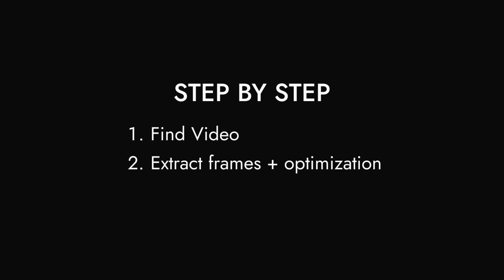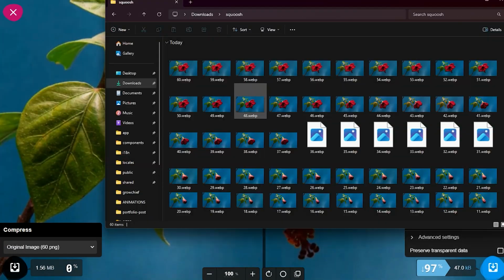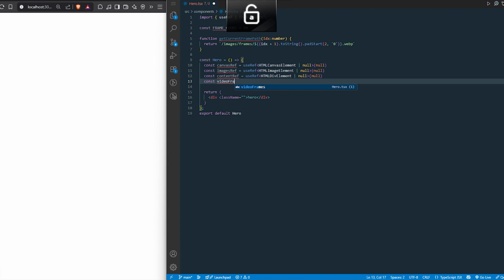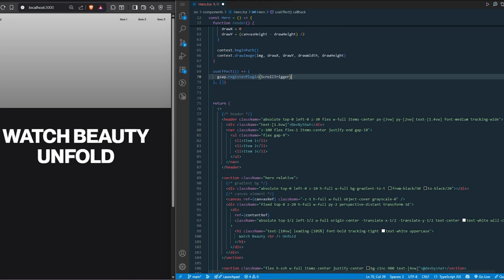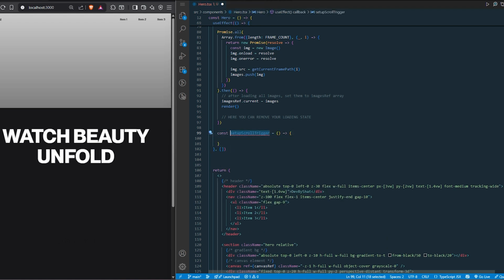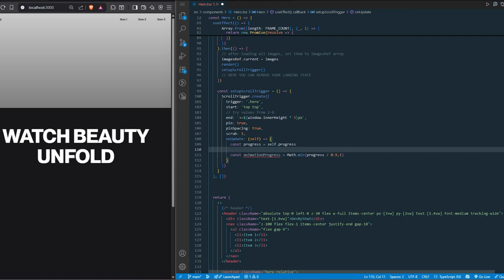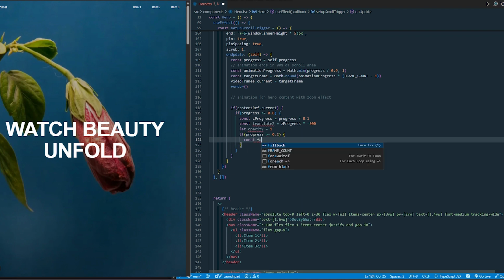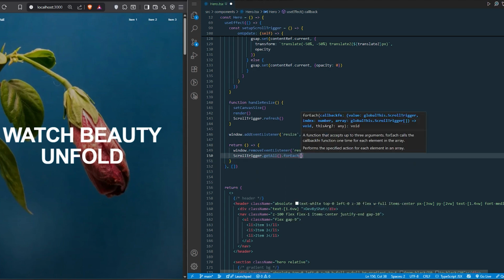Scroll Animation That Looks Like Video (Full Guide)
You'll discover how to create stunning video-like scroll effects for your website—step by step! We'll start through selecting the perfect video, optimizing it for web, and building the entire effect with clean React code.

00:00 Intro
00:18 Tools & Workflow
00:50 Choosing the Right Video
01:02 Extracting Video Frames
01:34 Fixing Size Issues & Optimizing Assets
02:07 Quick Tip: Caniuse Check & Blog Plug
02:22 How the Effect Works
02:36 Coding the Effect (Step by Step)
03:05 Installing GSAP & Lenis for Animations
03:47 Pasting the JSX Structure
04:20 Troubleshooting: TypeScript Issue
04:45 Setting Up ScrollTrigger
05:13 Fetching Frames in Parallel
06:20 ScrollTrigger Function
08:16 Demo: Scroll Effect
08:28 Adding a Zoom Effect
10:24 Demo: Scroll Effect + Zoom in Action
10:34 Cleaning Up React Functions
10:53 Integrating Lenis for Smooth Scrolling
11:23 Full Source Code
11:32 Thanks